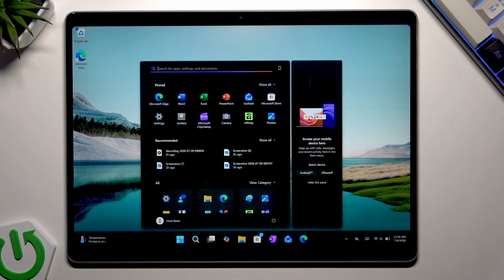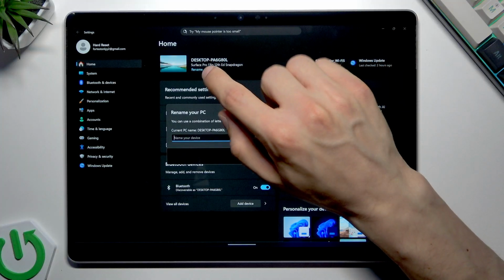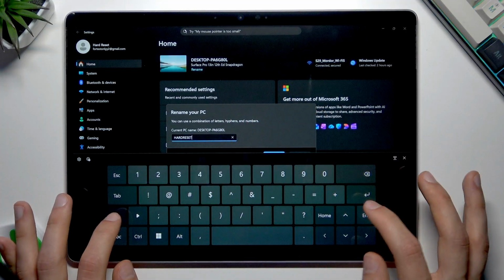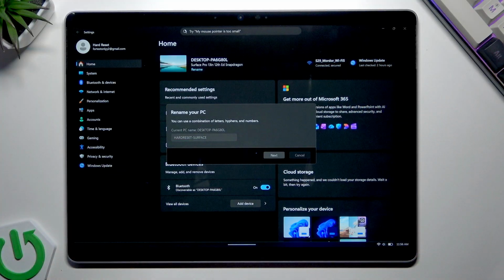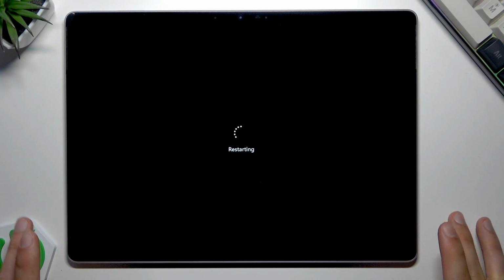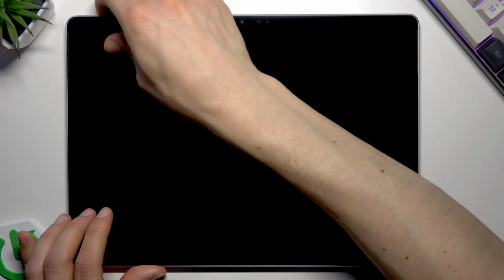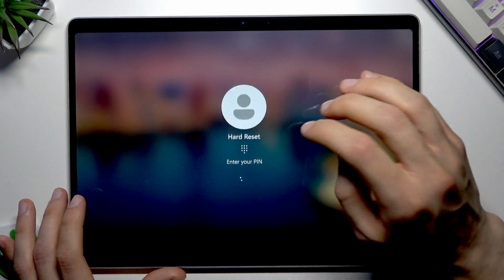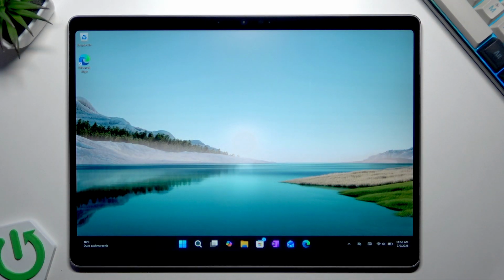MICROSOFT Surface Pro 12 – How to Change Device Name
In this short video I show how to change the device name on your MICROSOFT Surface Pro 12. You will learn where to find the Rename option in Windows Settings, how to type a valid new name (avoid spaces, special characters, hyphens and numbers), how to apply the change and restart the tablet so the new name appears on the device and network. This quick walkthrough is perfect after setup or when you want an easier name to identify your Surface Pro 12 on Wi‑Fi or Bluetooth.